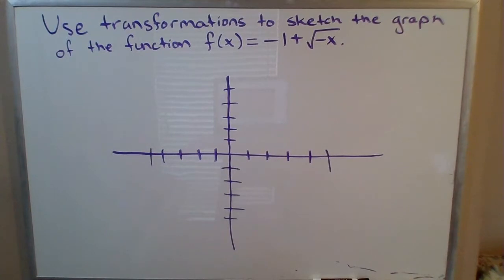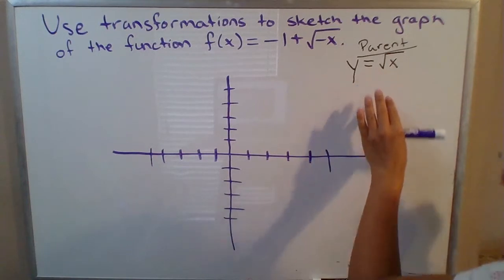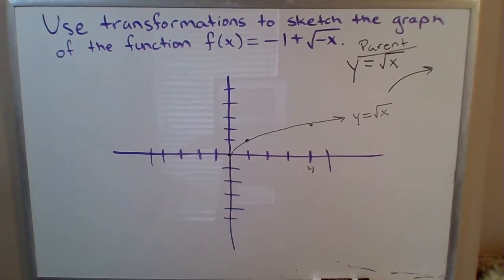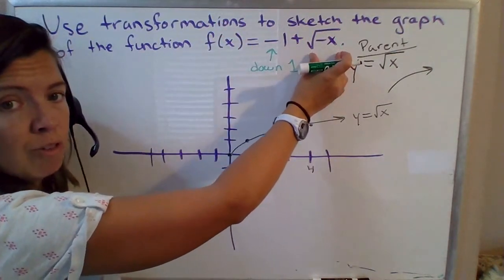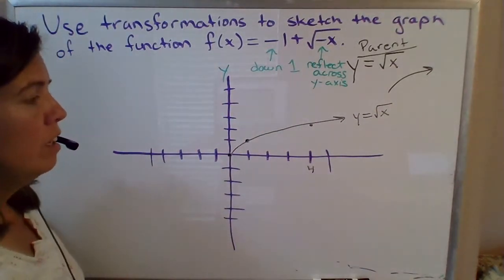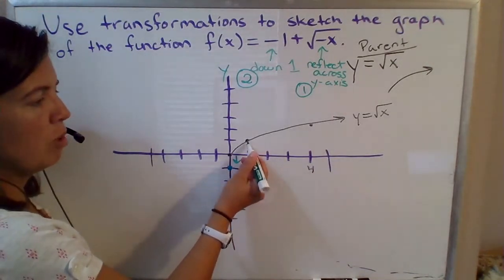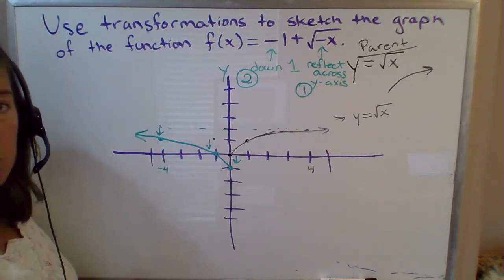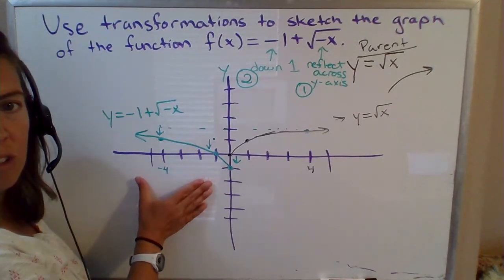graphing a square root function using transformations